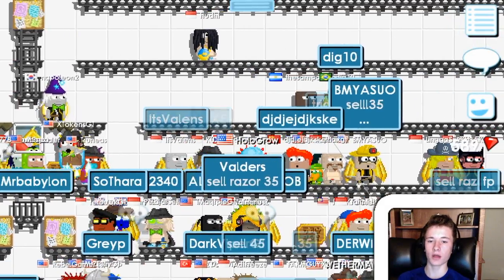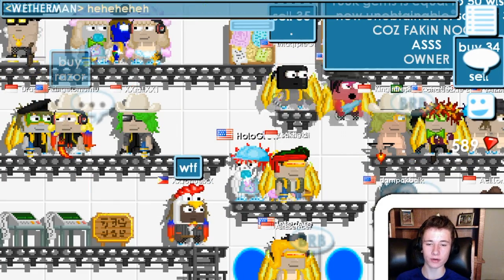Growtopia | How To Make 10x Profit With No Effort!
LOKSTER
Play
Seil
Solorien
meow
Jens
Tony26
useruser3
Redbone
Aimster
INightmareI
InFocus
Greenswe